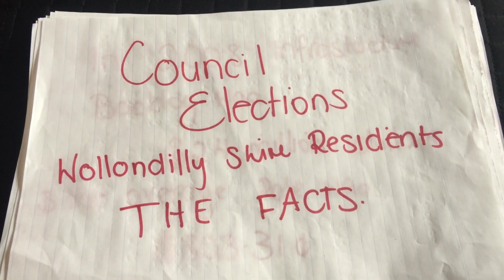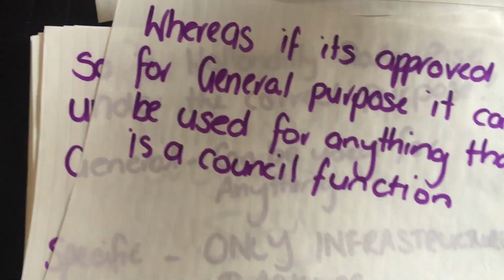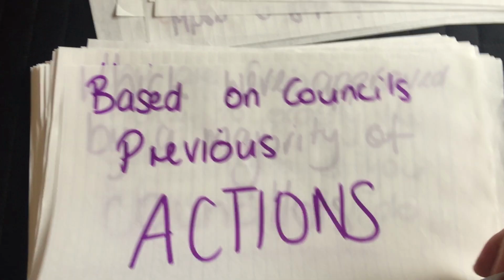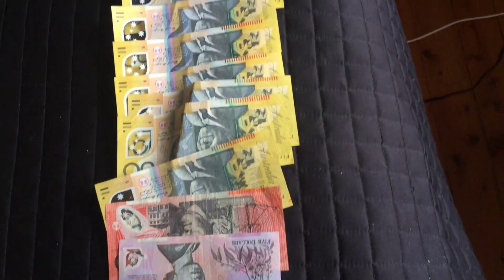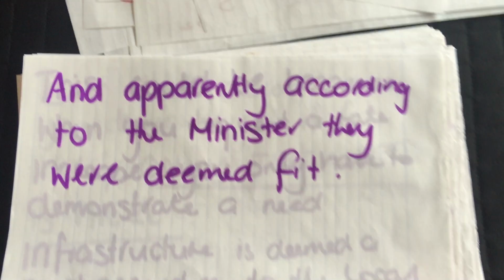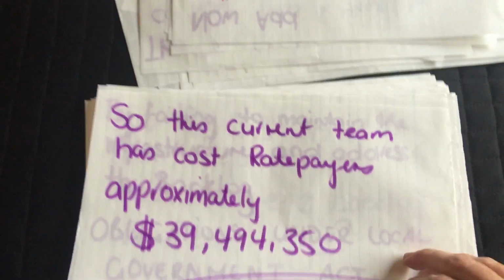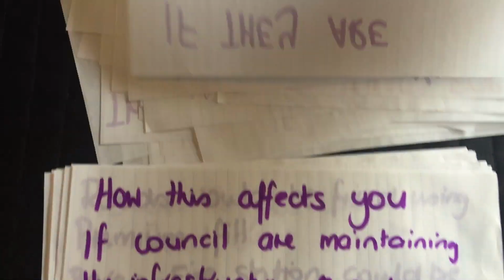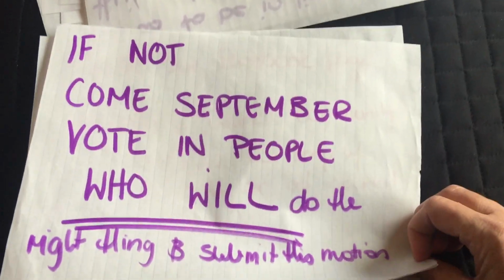Wollondilly shire council Expenditure, can you afford to vote the councillors back in?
This video is from a resident and is based on the figures that were made available by council, Australian government and its agencies and the interpretation of governing acts. By accessing and viewing this video you agree to waive all rights to any litigation. All views expressed are based on information available at the time of production and the rules of the Wollondilly council community issues facebook page apply.
It is shocking to see this and residents are now in a position to make a change regarding this. I hope this will shed light on how our council appears to be operating.